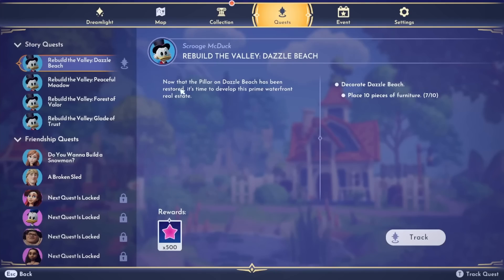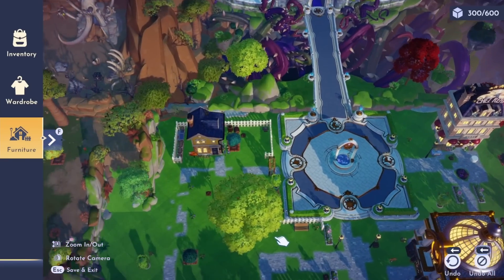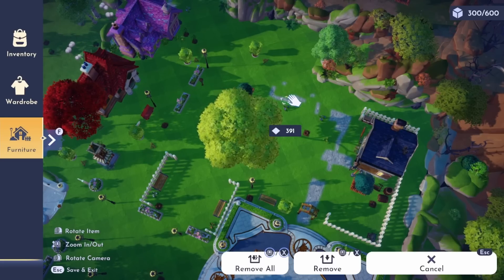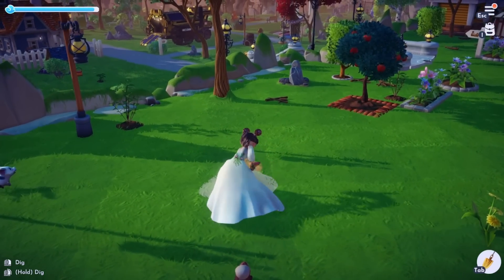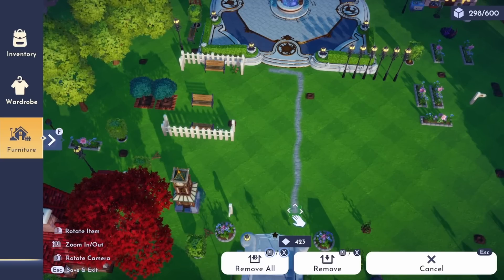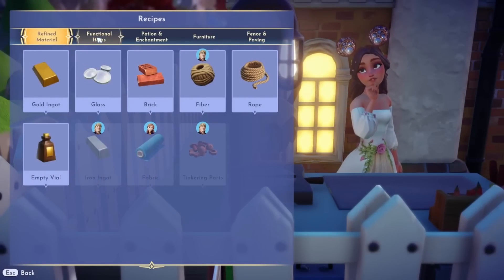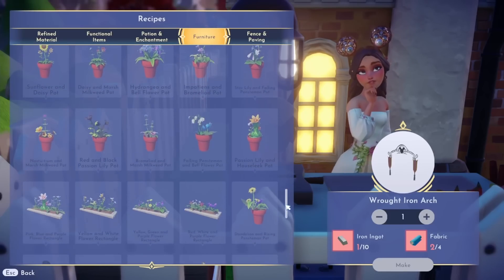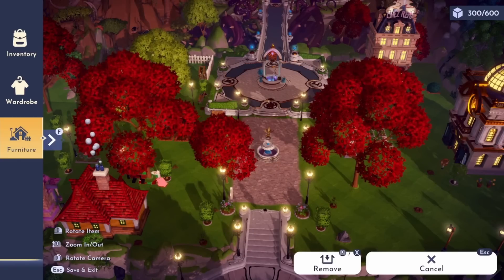plaza decorating + building a shopping district 🛍️ | Disney Dreamlight Valley & Chill Ep. 2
I've been playing Disney DLV since early access release day and I've left everything cluttered for way too long! Grab a hot drink, get cozy and join me in my first time attempt at building + decorating a little shopping district for my little Valley plus some little updates about the game 🤍

☕ cozy gaming must haves